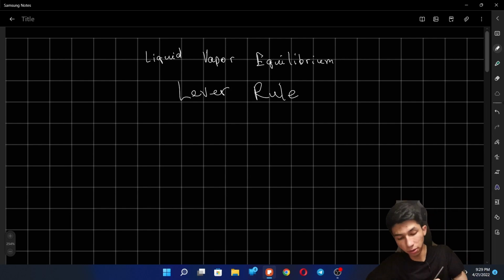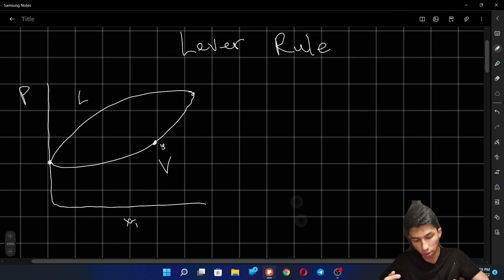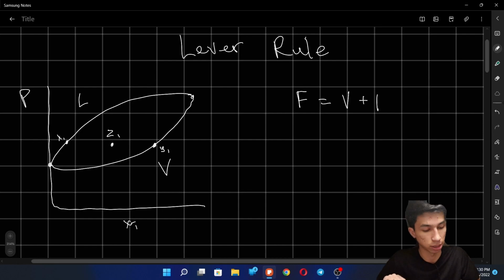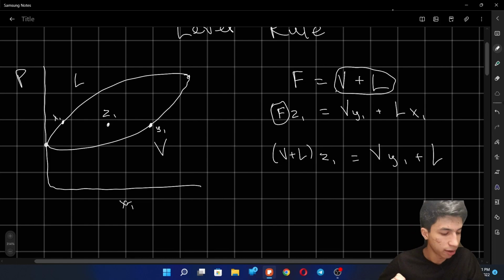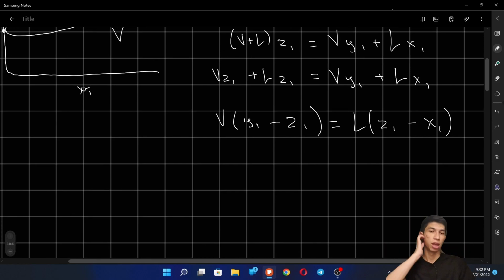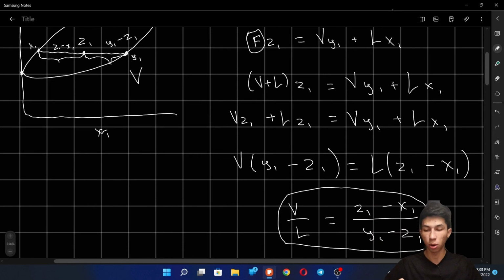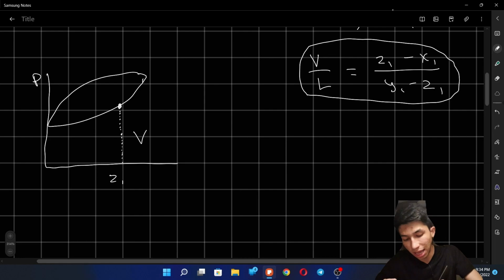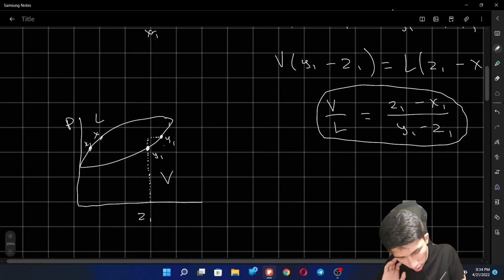Vapor Liquid Equilibrium Part 5